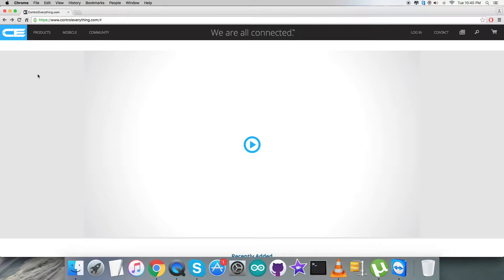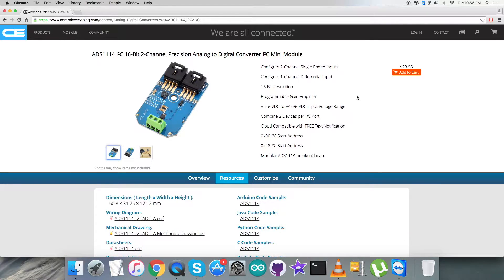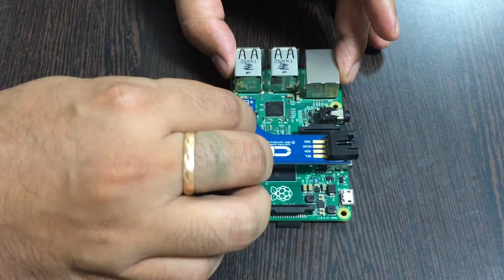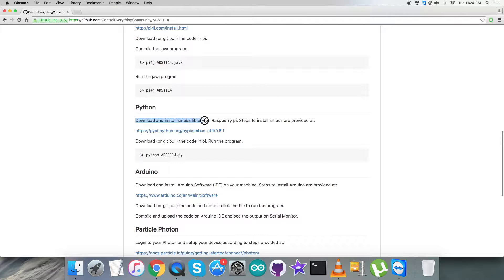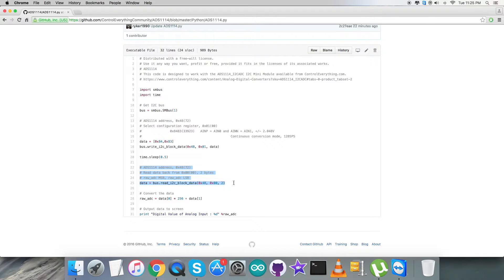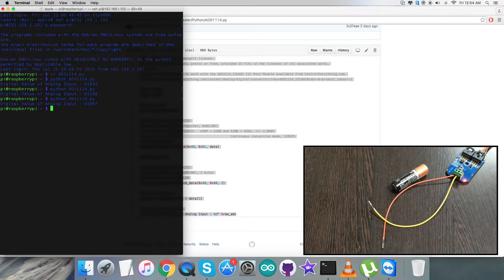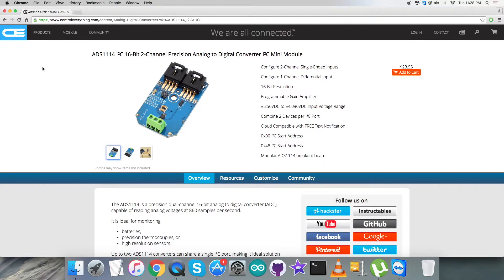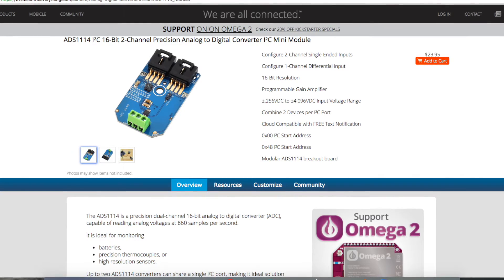How to add ADC with Raspberry Pi ADS1114 Python Tutorial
ADS1114 I2C 16-Bit 2-Channel Precision Analog to Digital Converter I2C Mini Module. The ADS1114 is precision analog-to-digital converter (ADC) with 16 bits of resolution offered in an ultra-small, lead less QFN-10 package or an MSOP-10 package. The ADS1114 is designed with precision, power, and ease of implementation in mind. The ADS1114 feature an onboard reference and oscillator. Data are transferred via an I2C-compatible serial interface; four I2C slave addresses can be selected. The ADS1114 operate from a single power supply ranging from 2.0V to 5.5V.
Applications :- Portable Instrumentation, Consumer Goods, Battery Monitoring, Temperature Measurement & Factory Automation And Process Controls.